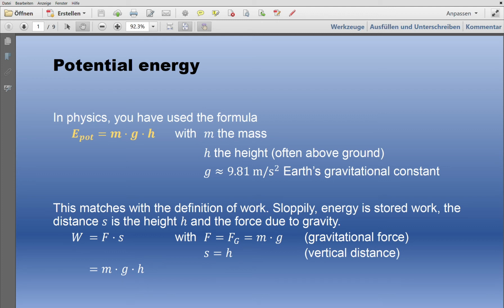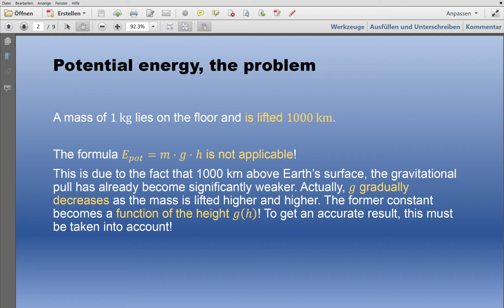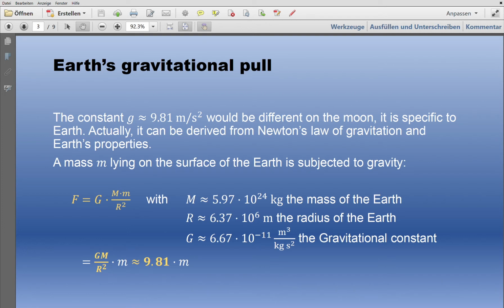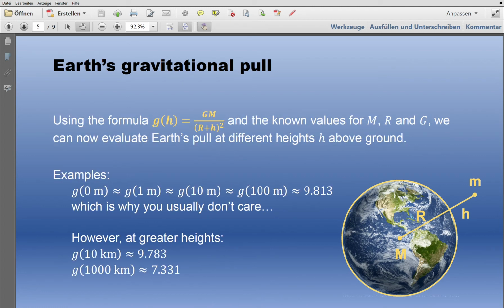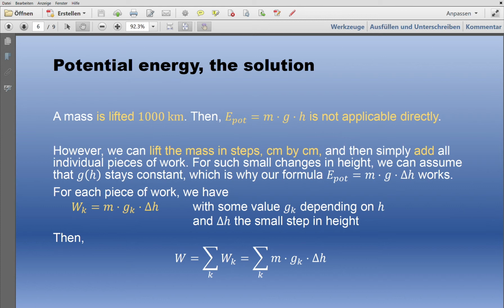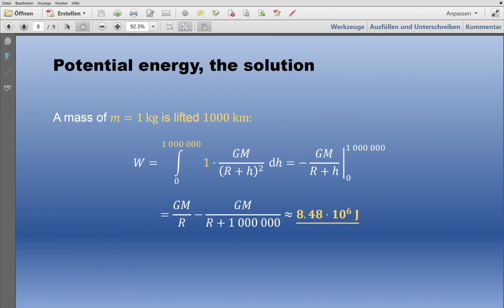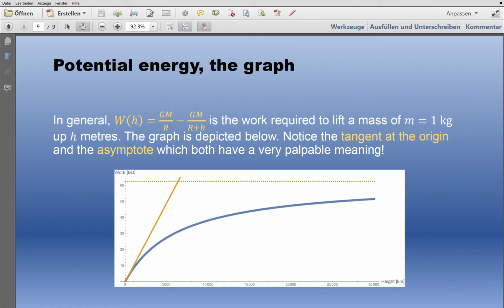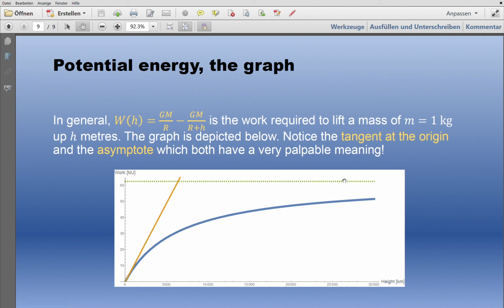6g Week 19 Potential Energy